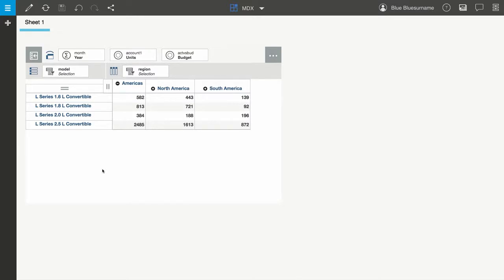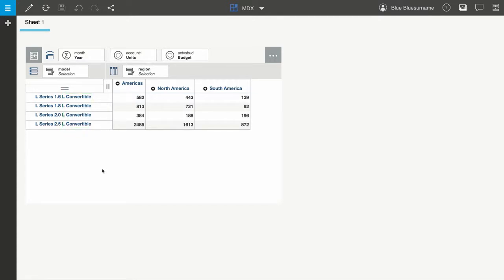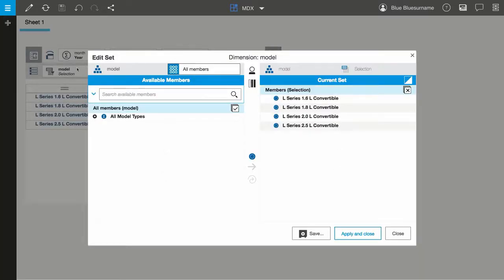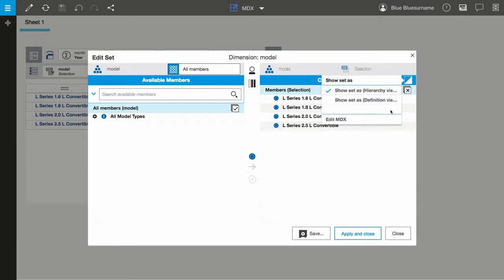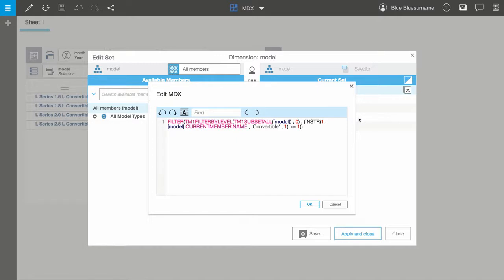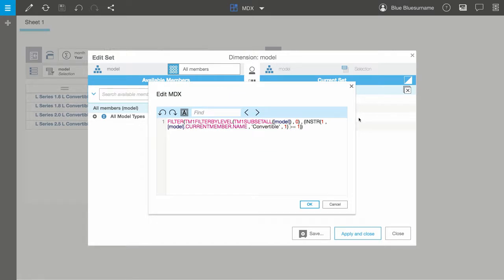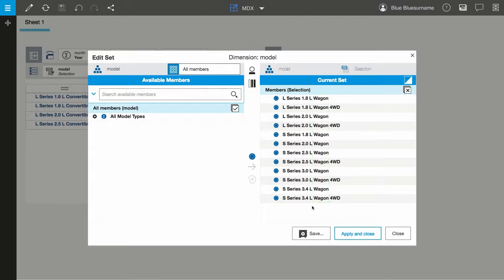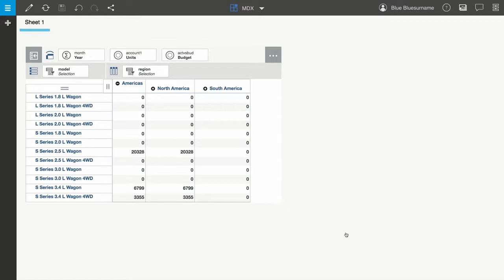Edit MDX expressions in Planning Analytics Workspace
You can use Multidimensional Expression (MDX) code to determine which members appear in a set. The result is a dynamic set that update automatically based on the evaluation of an MDX expression. In this video, you'll learn how to edit MDX expressions in IBM Planning Analytics Workspace.

Note: MDX is for advanced users only.

Interact and get your questions answered by Planning Analytics users, including members of the product management, development, and support teams in the IBM Planning Analytics community.